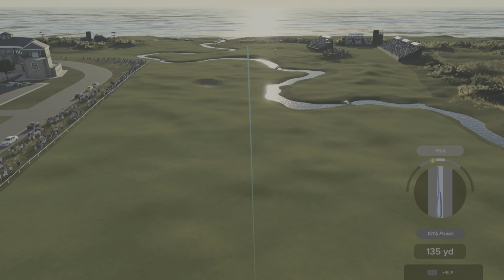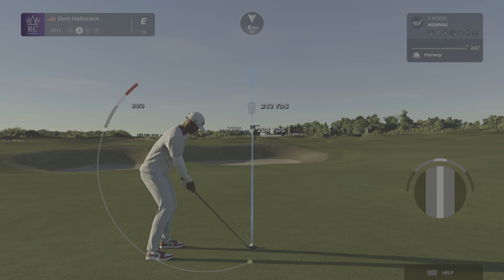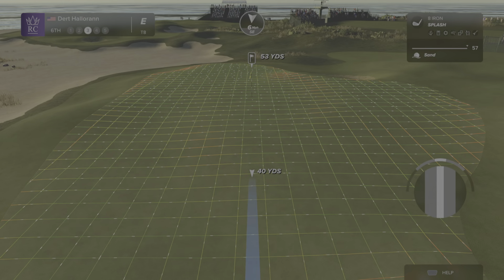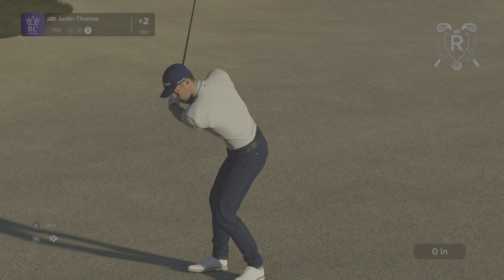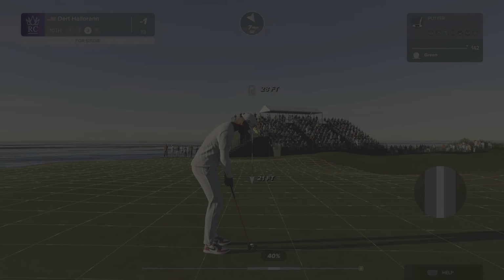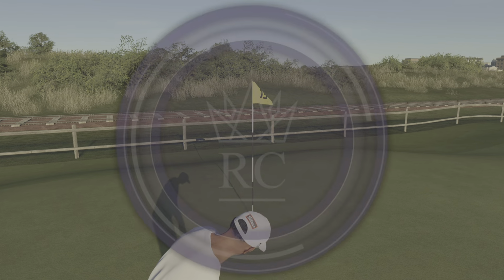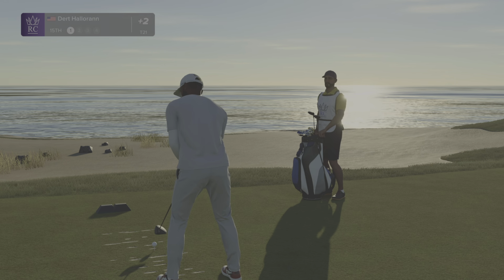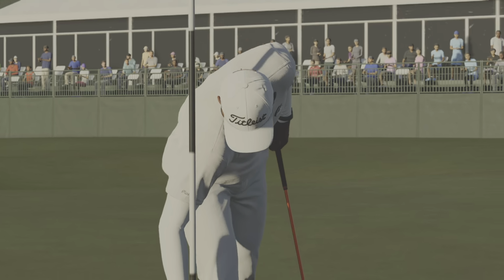PGA TOUR 2K23 - MyCareer - Royal Championship, Year 2 (PS5 UHD)